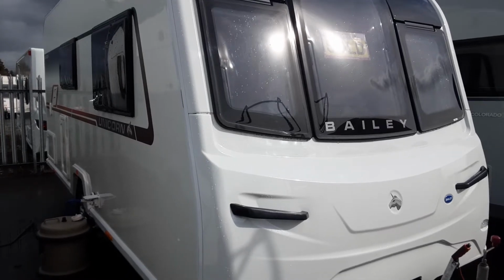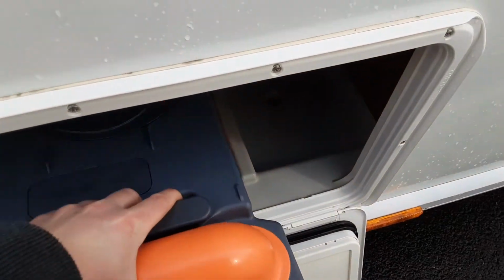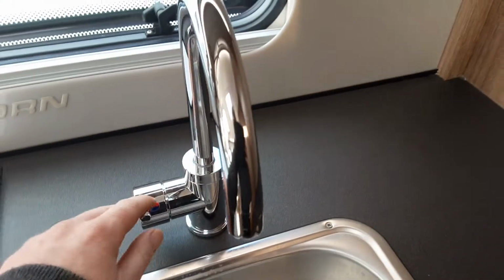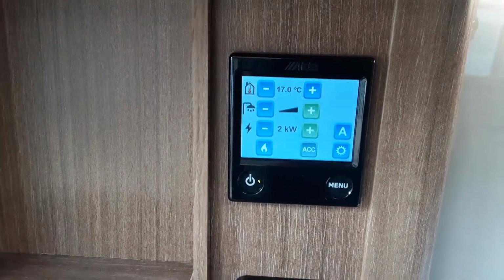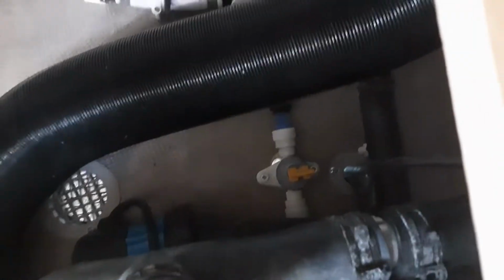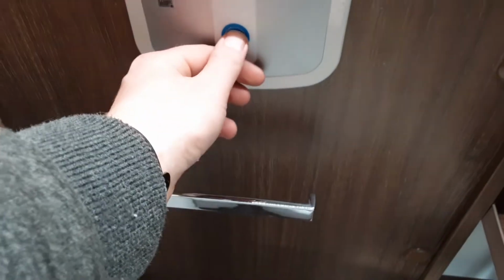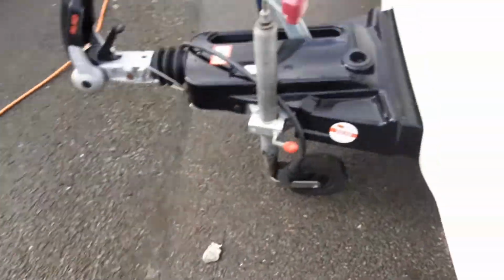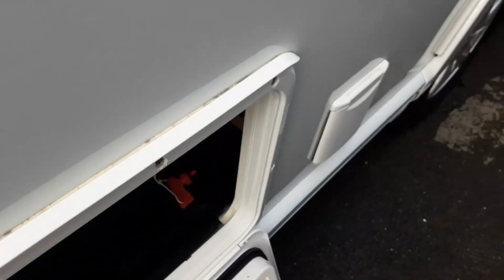thecaravancompany.com presents: 2019 Bailey Unicorn Merida